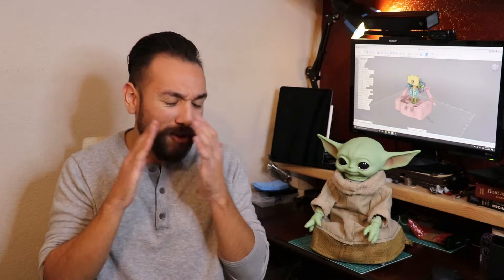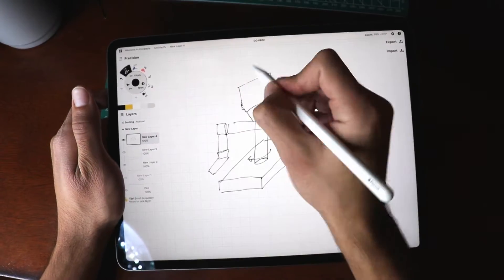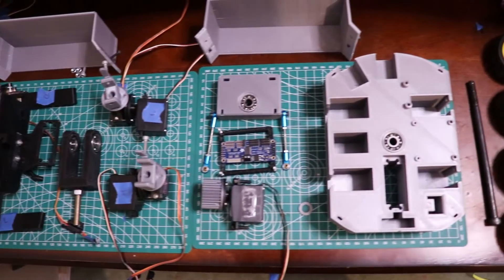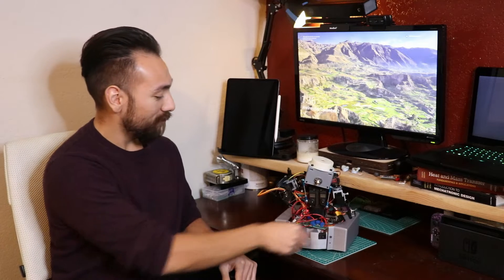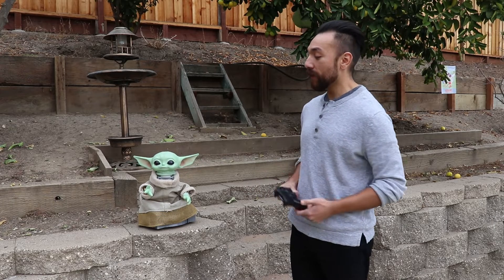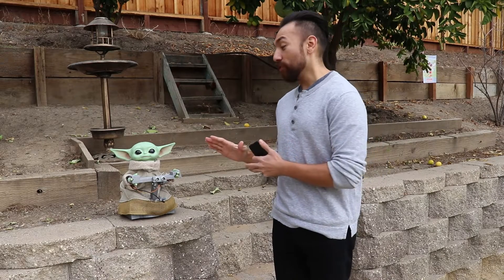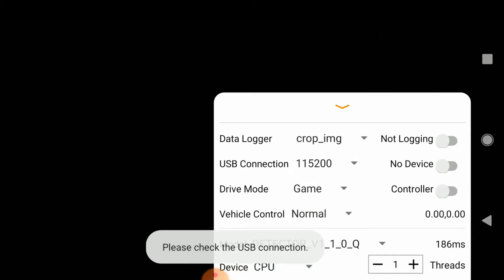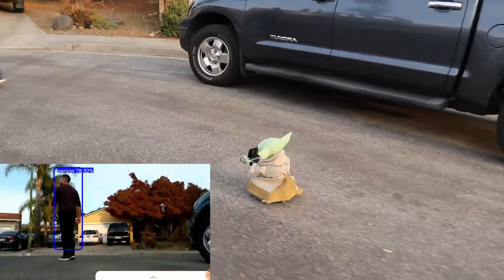Real Life Baby Yoda with AI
I made a baby yoda robot that uses AI to autonomously drive. Machine learning models were loaded on my phone using Intel's OpenBot software, and used to track me as I walked around. Next question is, can he follow around the Mandalorian?